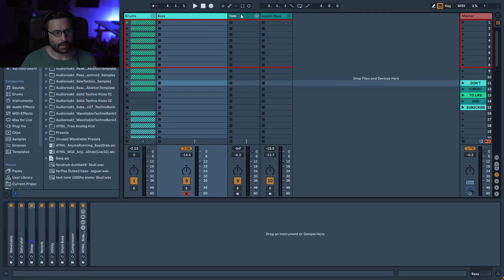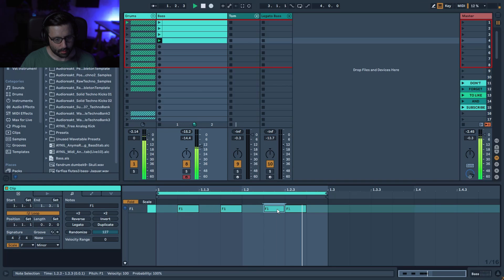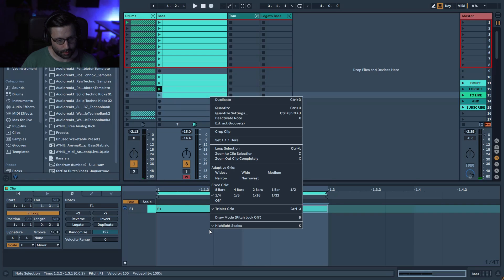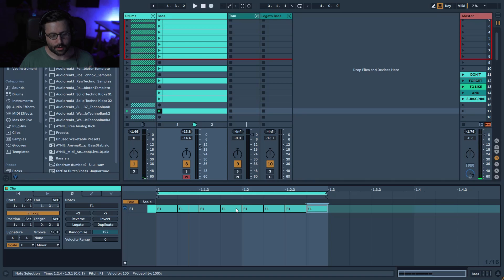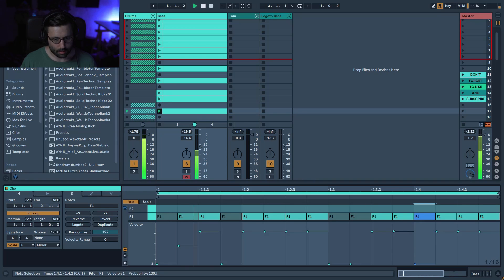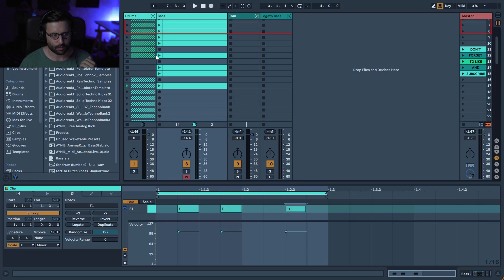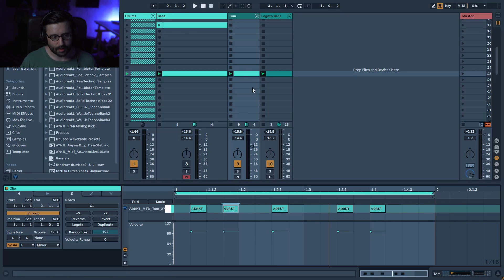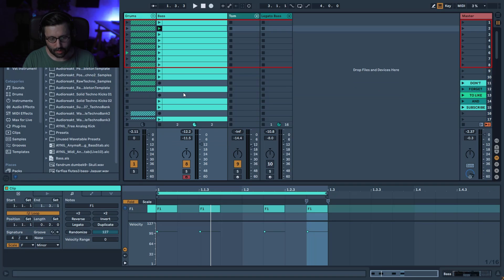Most Used Melodic Techno Pattern (from scratch) [free preset]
Recreate from scratch the most used melodic techno pattern from scratch, from the midi pattern to the sound design of the bass sound... You only need ableton stock plugins.

⌚ Timeline:
00:00 Intro
00:30 Bouncy Bass
02:42 Triplet Bass
03:22 Triplet Rolling
04:30 Most used bass ever
04:47 Spice thing Up
08:06 Tom Style  Bass
10:34 Bass Sound Design
11:40 Best advice for Kick & Bass